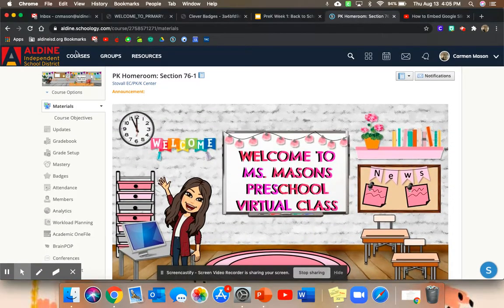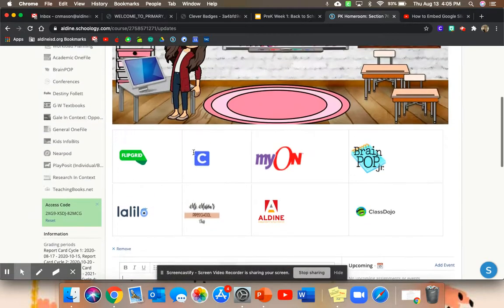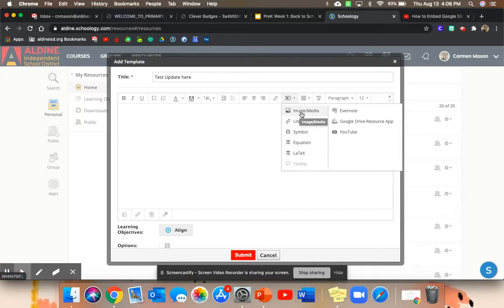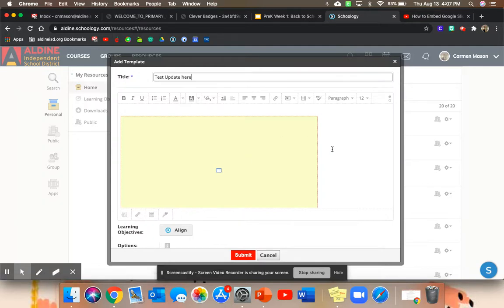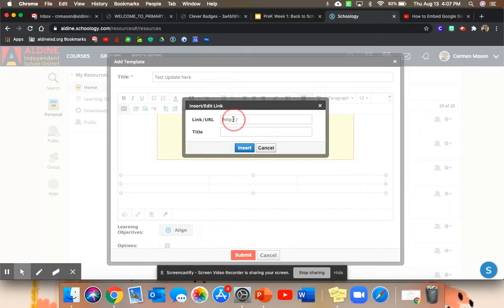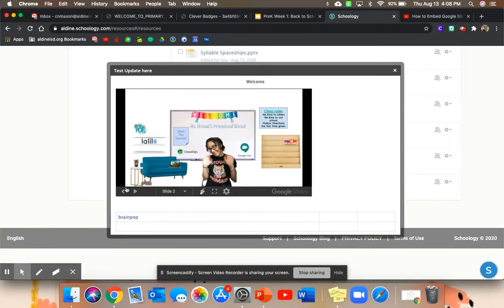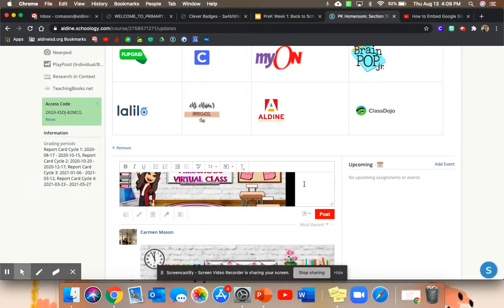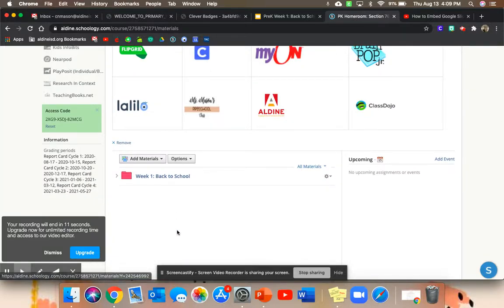How to Add your Bitmoji Classroom to Schoology Home Page